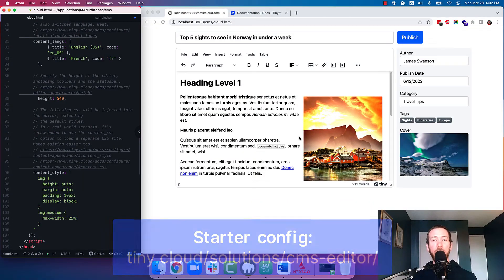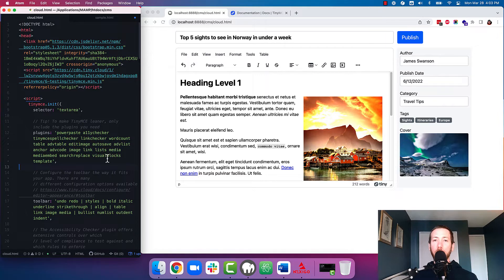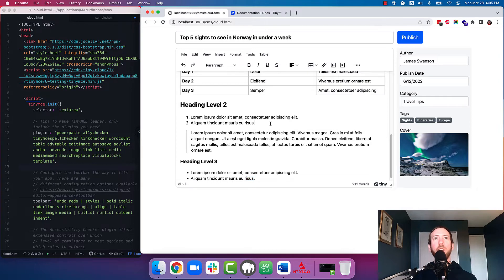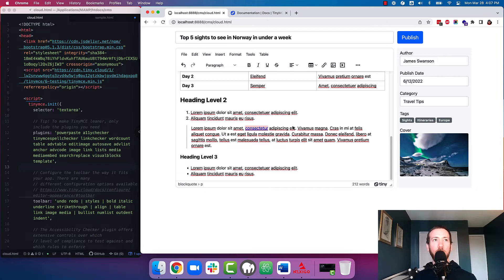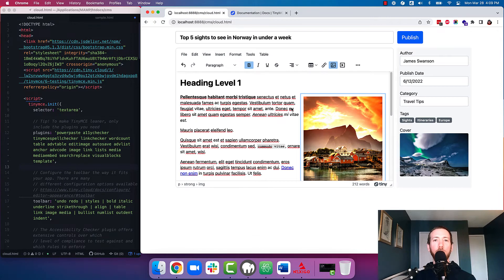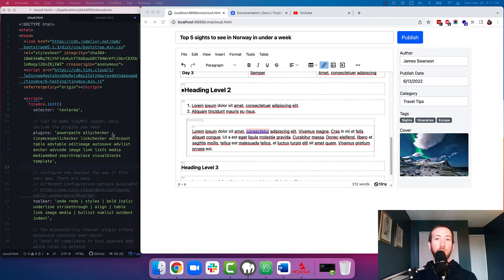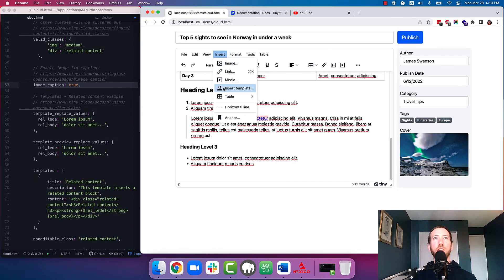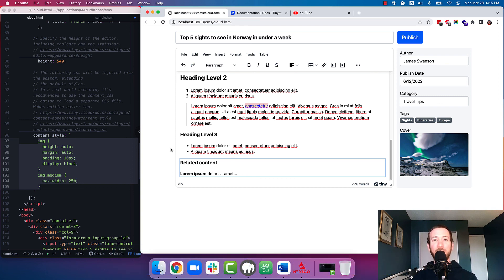CMS editor | TinyMCE Product Tour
Web content creation and management is easy if you use TinyMCE as your CMS WYSIWYG editor. We’ll walk you through necessary TinyMCE configurations highlighting features best used for web content editing. → TinyMCE CMS Starter Config

Table of Contents:

00:00 - Intro
00:54 -  PowerPaste
01:38 - Accessibility Checker
02:29 -  Link Checker
02:57 -  Spell Checker Pro
03:40 - Advanced Tables
04:14 - Enhanced Image Editing
04:47 - Enhanced Media Embed
05:06 - Anchors
05:27 - Search/Replace, Word Count, Visual Block
05:42 - Autosave
05:51 - Config settings
07:48 - Next steps